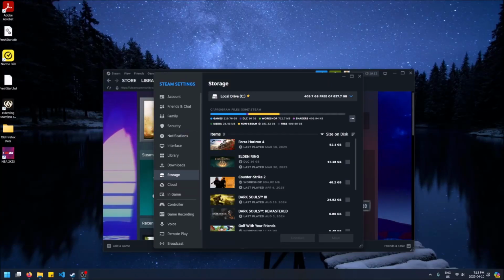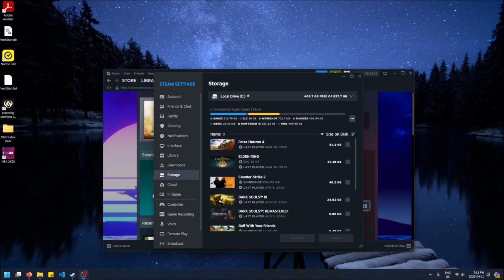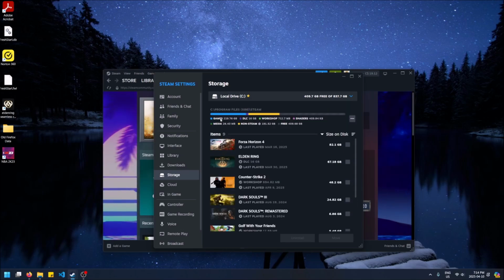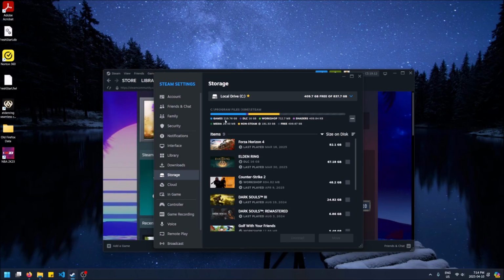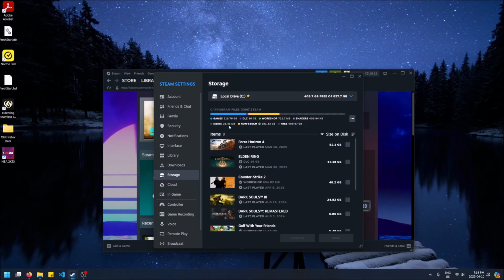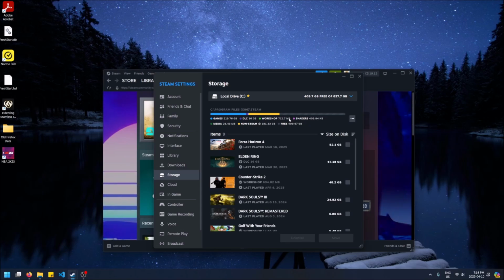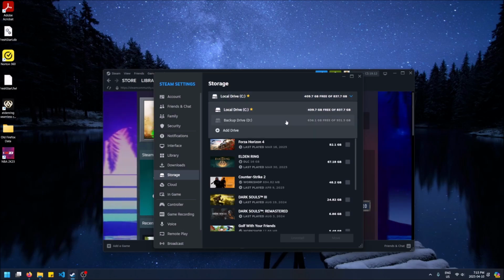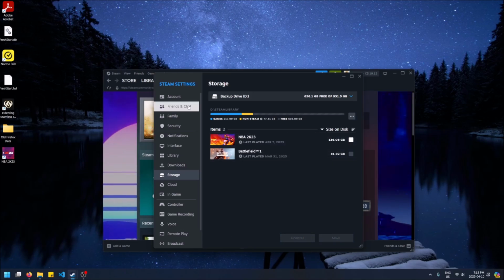How to See How Much Space/Storage Steam Games Are Taking Up on Your Computer!